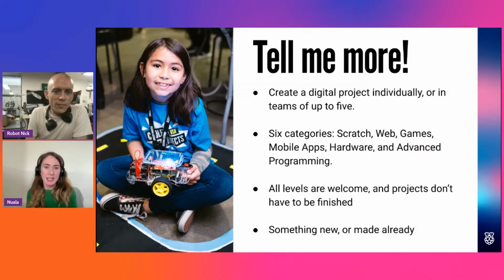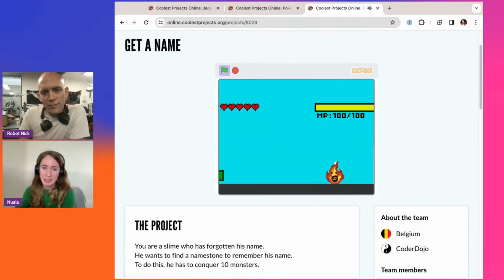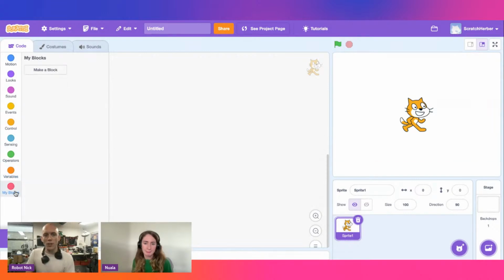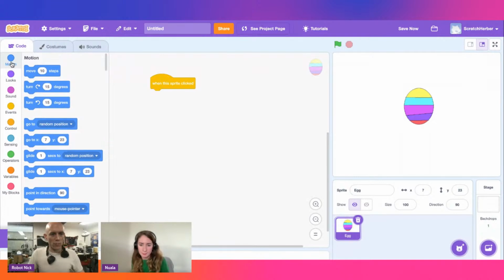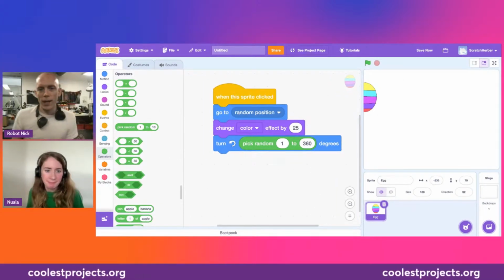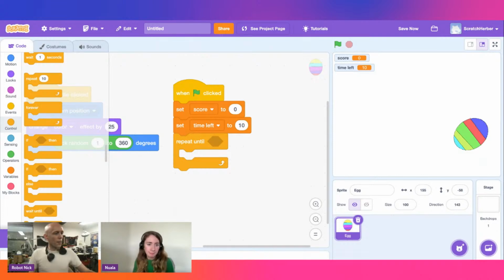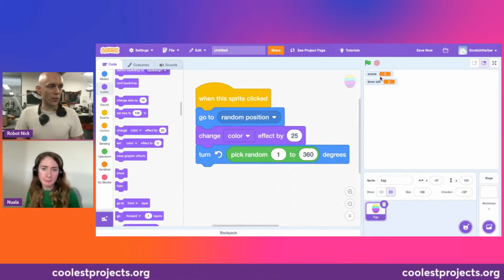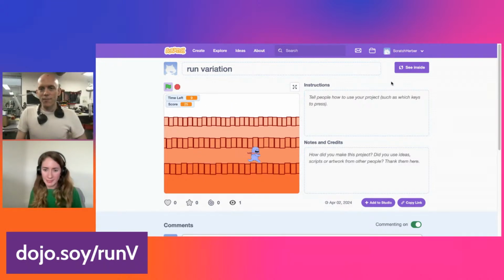Coolest Projects: Code along in Scratch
Young people and adult mentors can code along in this session to create their very own Scratch project, ready to submit to Coolest Projects. Suitable for beginners.